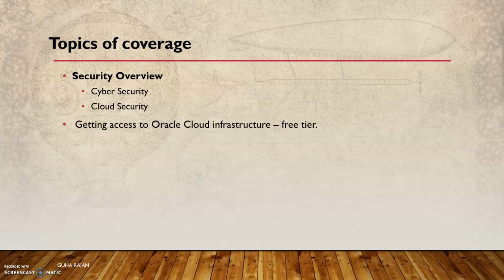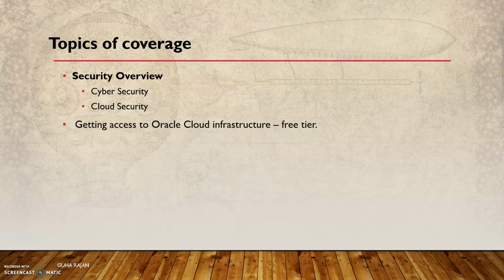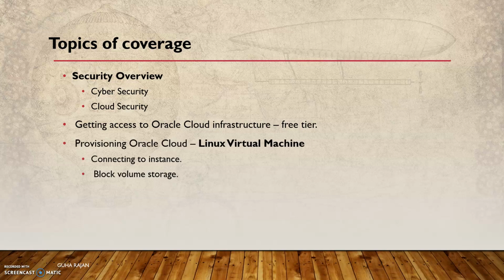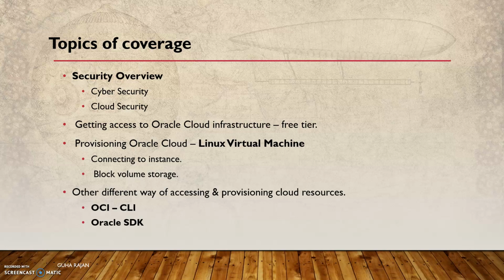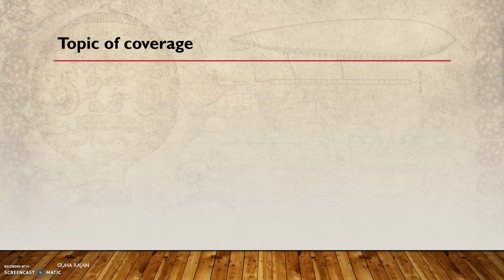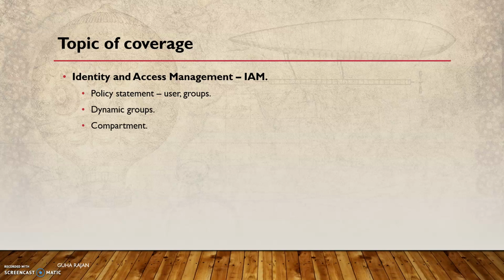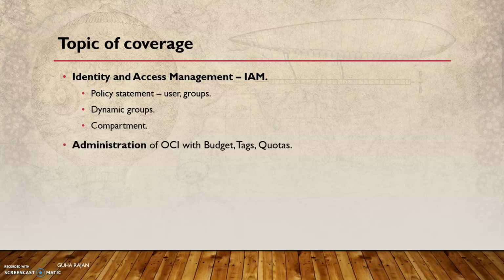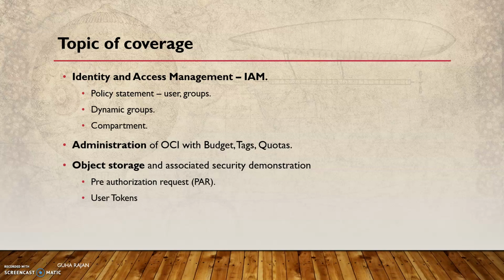Security & Operation Management with Oracle Cloud Infrastructure (OCI)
For more details please visit Udemy course
Security & Operation Management with Oracle Cloud Infra(OCI)

Other Cloud Courses

Oracle Cloud Infra(OCI) - Apache Airflow on Linux-VM

Dockers on Oracle Cloud Infra(OCI)